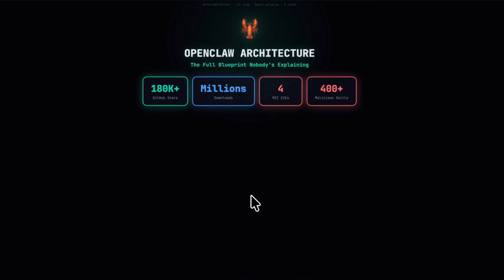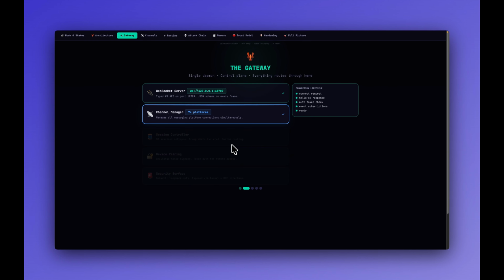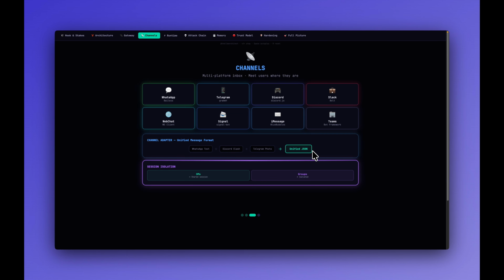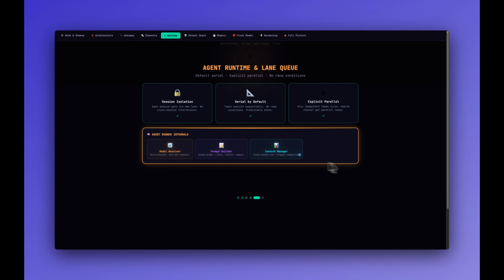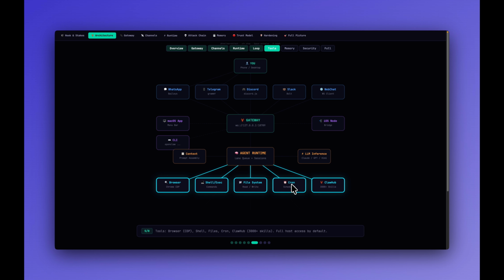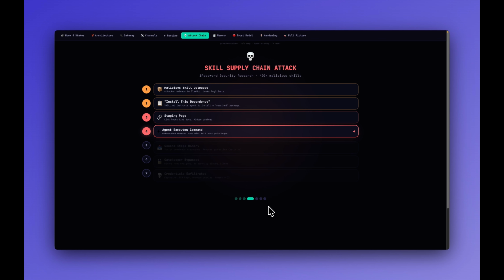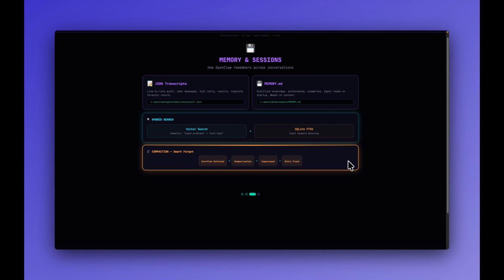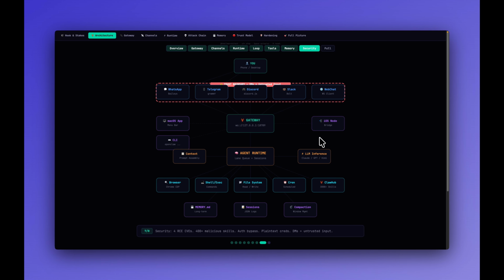Stop Using OpenClaw | Architecture EXPOSED | 4 RCE Vulnerabilities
OpenClaw has 180,000+ GitHub stars and Palo Alto Networks just called it "the lethal trifecta." But nobody's actually broken down the architecture that makes it so dangerous.

I'm a security engineer. I read every line of OpenClaw's source code — gateway, channels, runtime, memory, tools — and mapped every trust boundary, every attack vector, and every CVE.

Here's what I found:
→ 4 Remote Code Execution vulnerabilities (CVE-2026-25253, CVE-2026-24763, CVE-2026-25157, CVE-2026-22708)
→ 341 malicious skills on ClawHub stealing credentials via Atomic Stealer
→ Plaintext API keys and conversation history accessible to any process
→ A supply chain attack that bypasses Gatekeeper on macOS
→ WebSocket hijacking that works even on localhost deployments

But I also show you exactly how to harden it — Docker sandboxing, tool allowlists, gateway authentication, and more.

This is Video 4 in the OpenClaw Deep Dive series. Whether you're running OpenClaw, thinking about it, or just want to understand why Cisco, IBM, and Palo Alto Networks are all sounding the alarm — this is the video.

⏱️ TIMESTAMPS
0:00 — Why architecture IS the attack surface
0:45 — Gateway deep dive (WebSocket server, session control)
2:30 — Channels (WhatsApp, Telegram, Discord adapters)
4:00 — Lane Queue & Runtime (session isolation, agentic loop)
6:30 — Supply chain attack: 341 malicious skills dissected
9:00 — Memory & sessions (plaintext everything)
10:30 — Trust model & CVE breakdown
11:30 — 6 hardening steps you need right now
12:30 — Full picture + what's next

💬 Drop a comment: Are you running OpenClaw? What's your hardening setup?